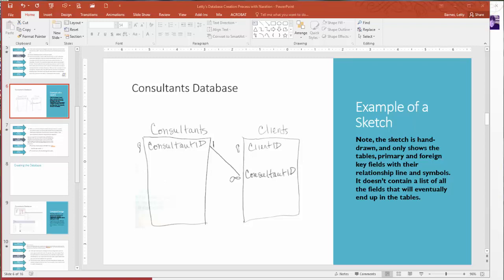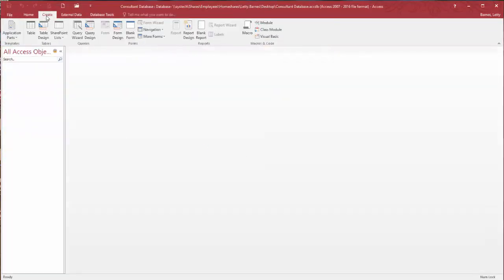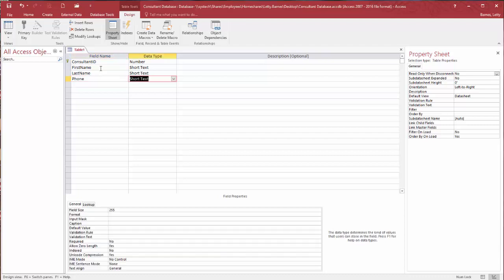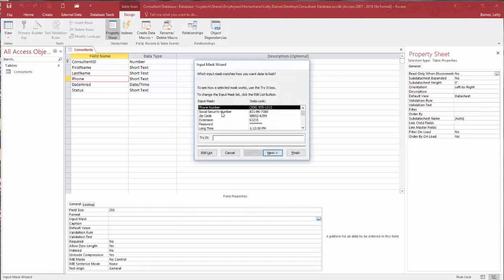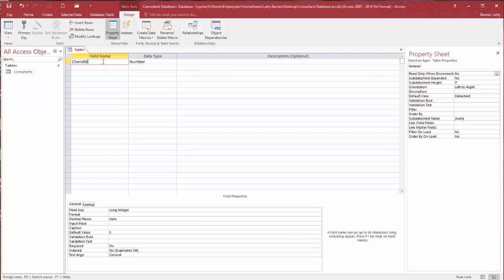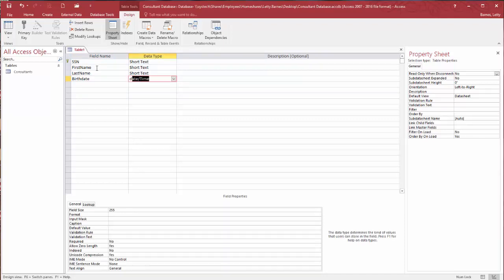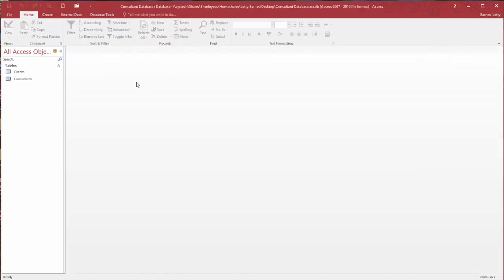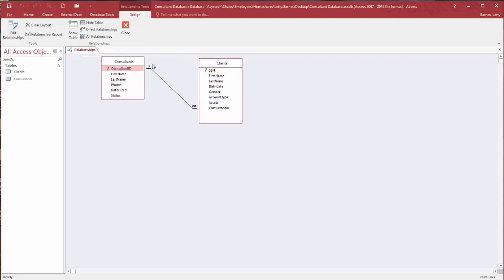Database Start Tables and Relationship